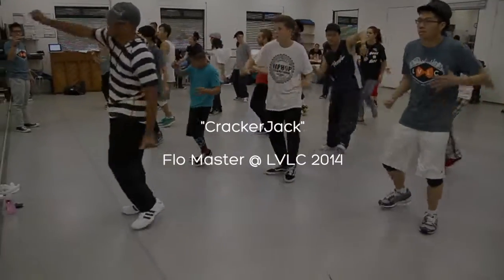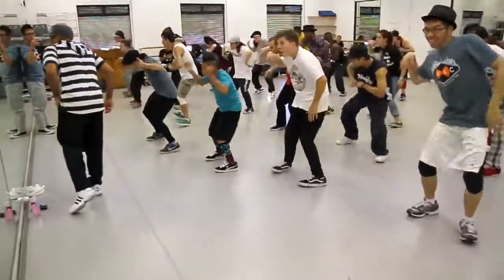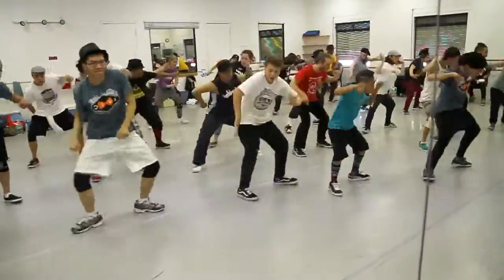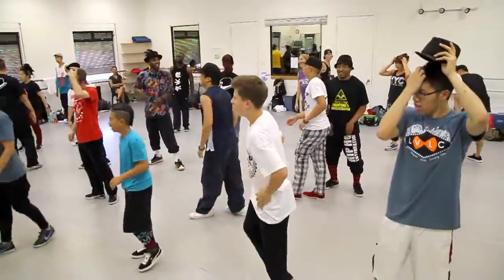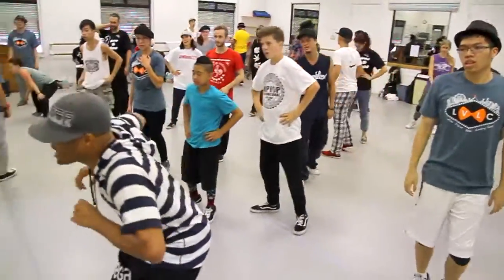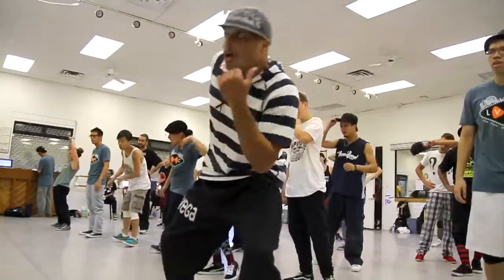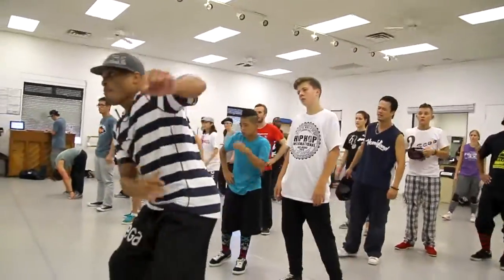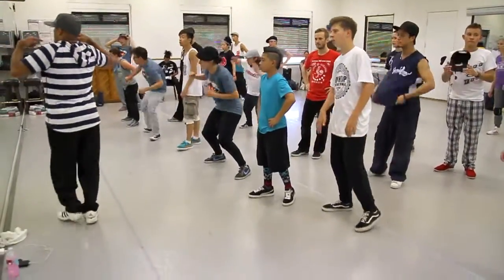CrackerJack with Flo Master at LVLC 2014